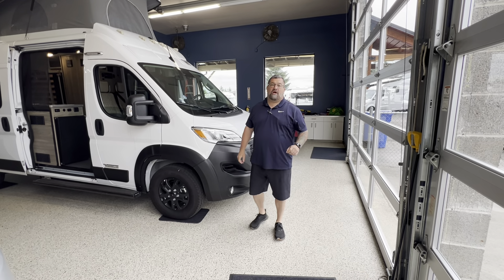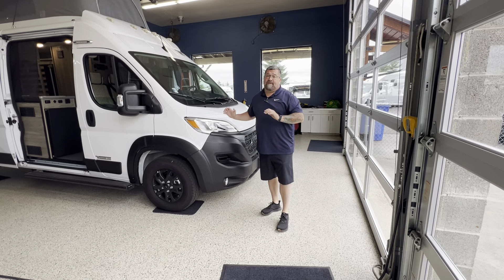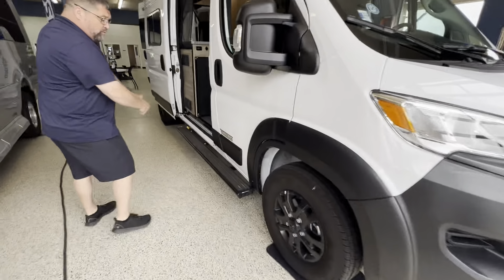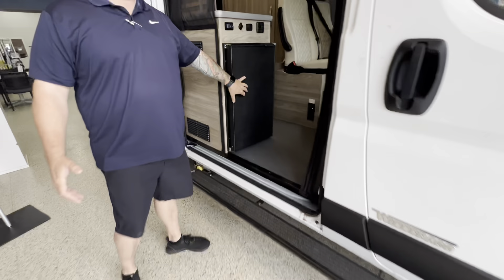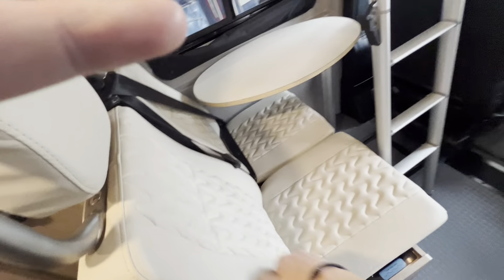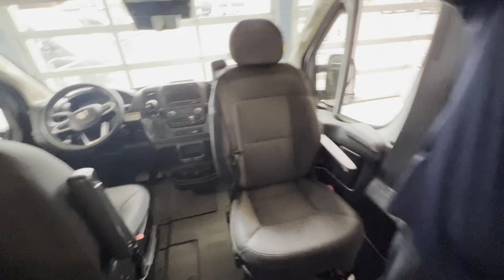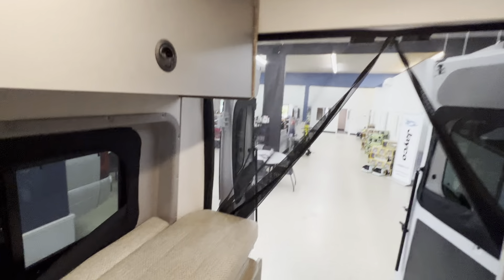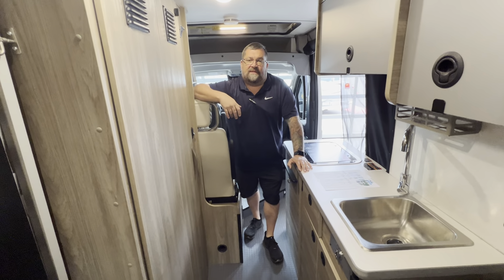New 2024 Winnebago Solis 59P - Sandy, OR - #21656